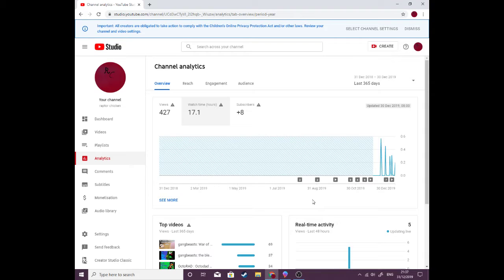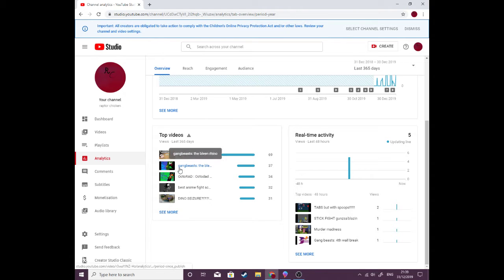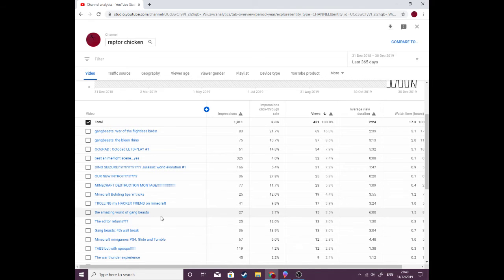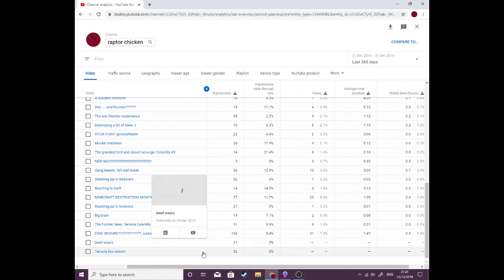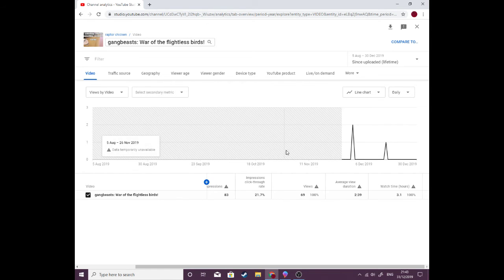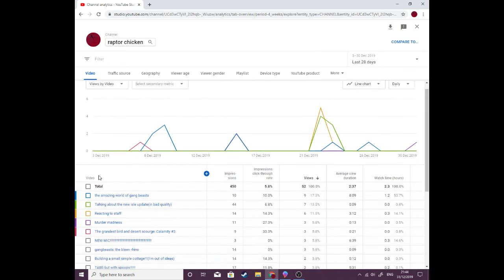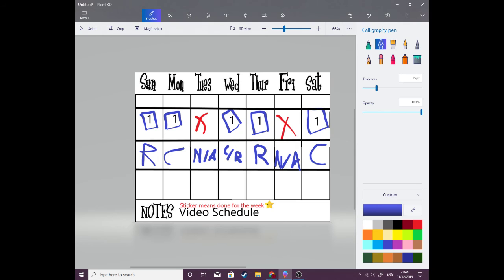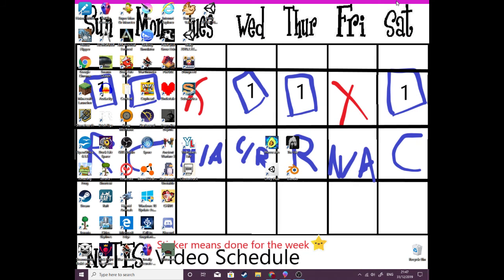Technical stuff (WE have a new years resolution / upload schedule)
Basically we had no schedule for 2019 so NEW YEARS RESOLUTION TIME!!!

we just LOOKED IN THE YOUTUBE ANALYTICS  easy vid